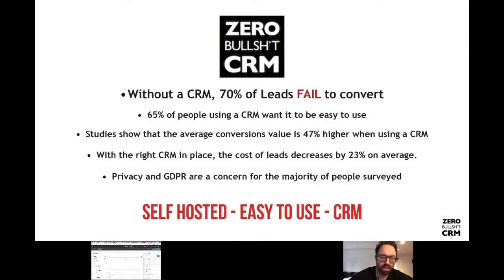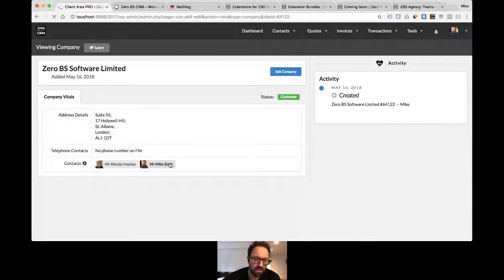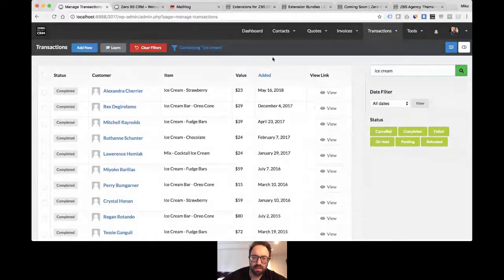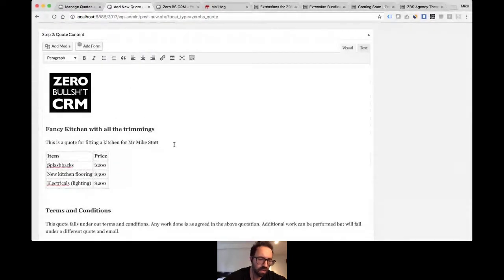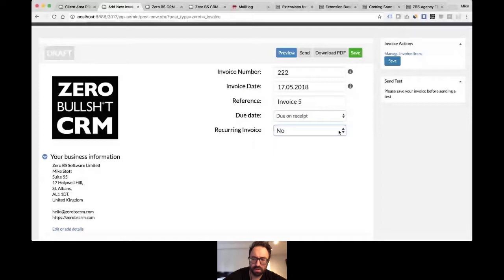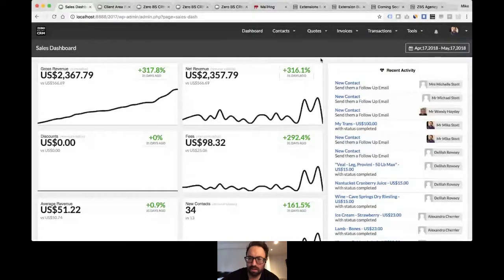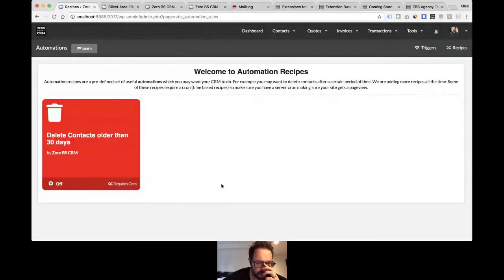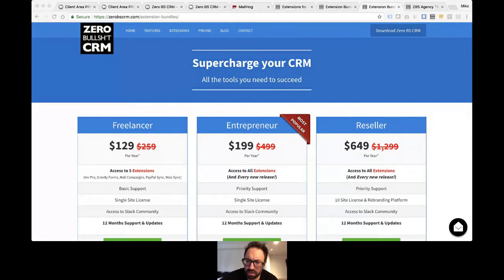Zero BS CRM: Live Webinar Thursday, May 17th 2018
Join us for our very first Zero BS CRM Webinar.

We may have forgot to remove the welcome slide for a couple of minutes, but well worth the watch.

A great sessions